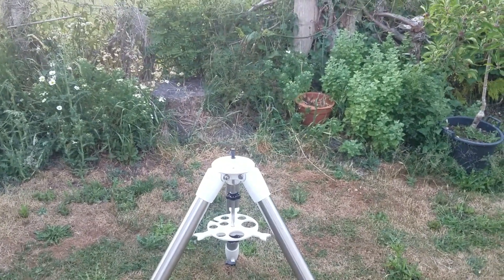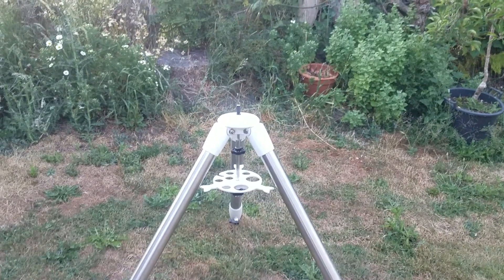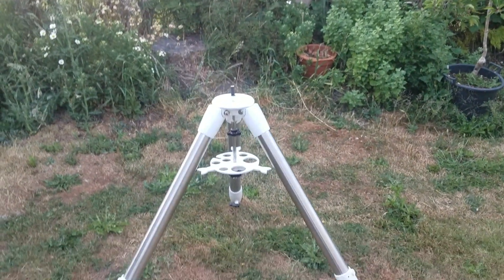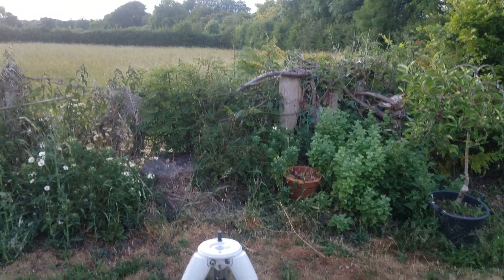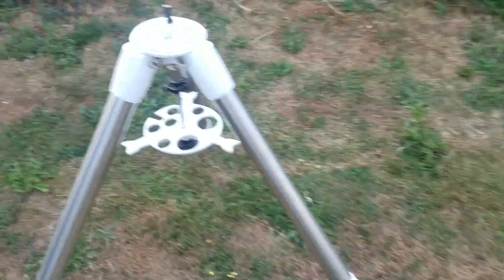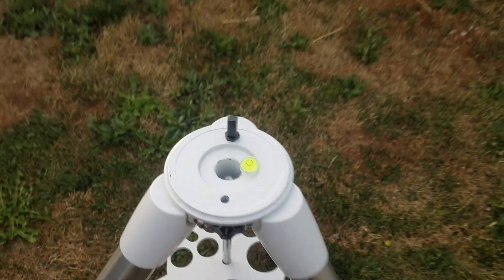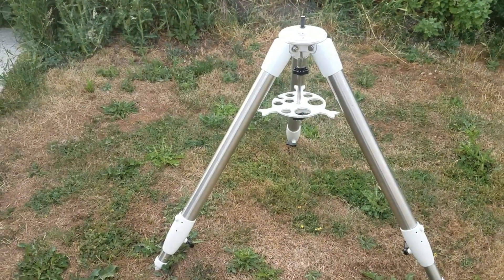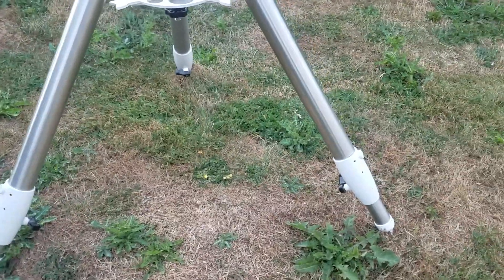Part 1 Setup The Tripod. The Incredibly Simple Guide to Astrophotography. Skywatcher Orion AZEQ6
The Incredibly Simple Guide to Astrophotography.
Part 1 Setup The Tripod

1.Choose your site. Is it level and clear?
2. Arrange your Tripod North (or South)
3. Level it
4. Make sure the legs are tight

I am using the Skywatcher Orion AZEQ6 although this guide also suits many other mounts such as the EQ and HEQ 5 and the EQ6 and EQ6 Pro

TBAIC Join our Facebook Group The Backyard Astro Imaging Club for information, competitions, raffles and prizes.